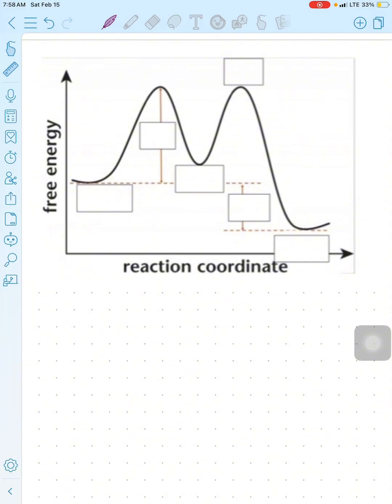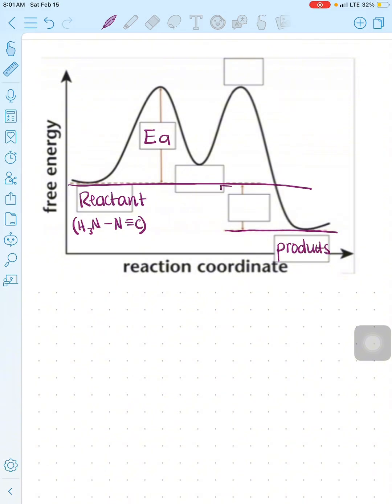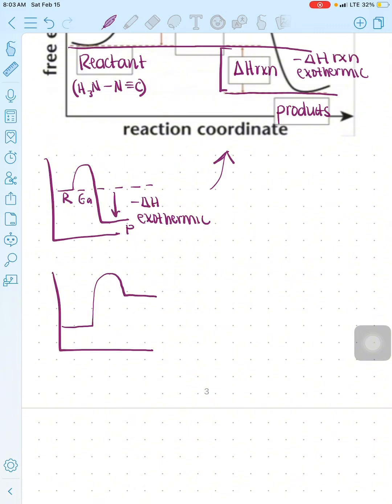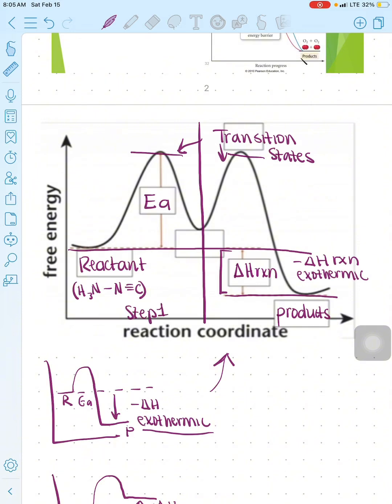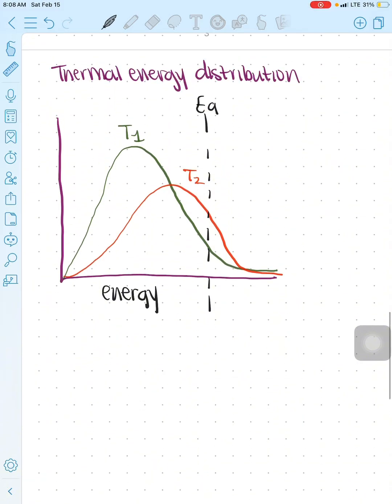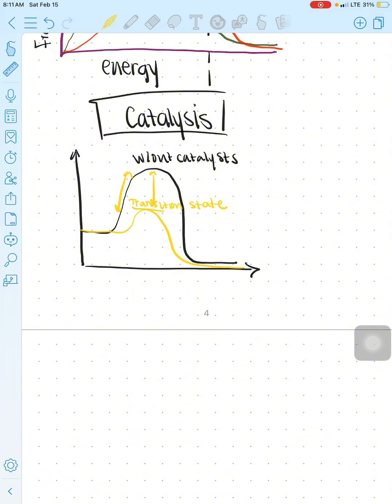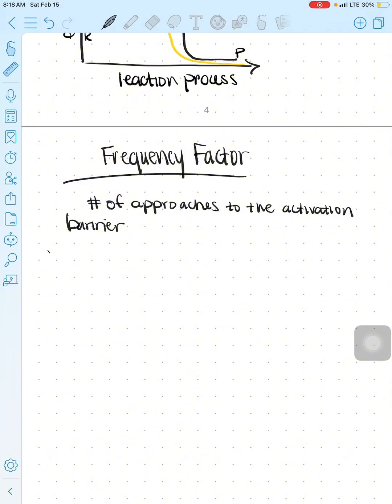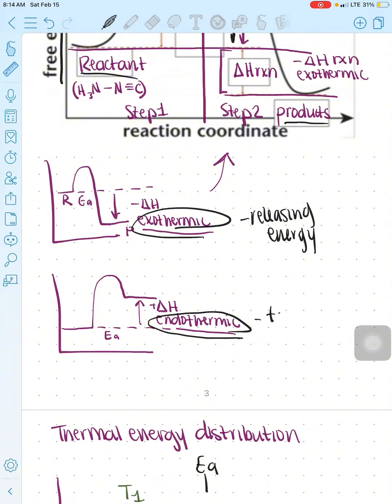Potential energy diagrams